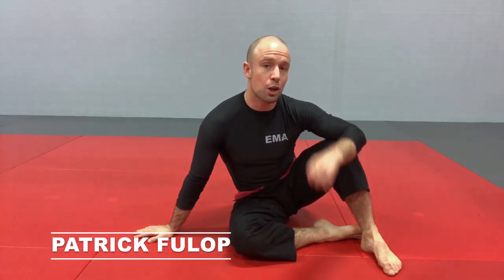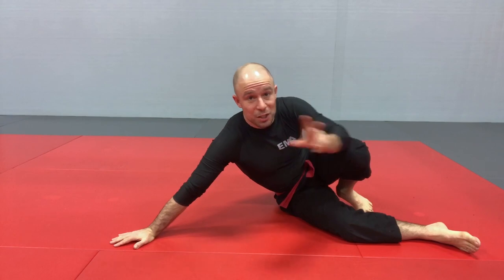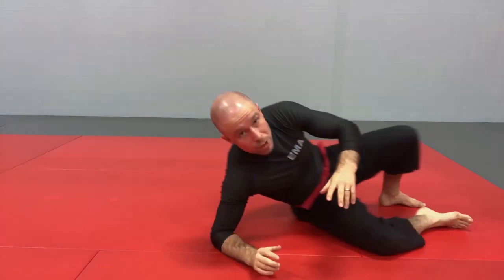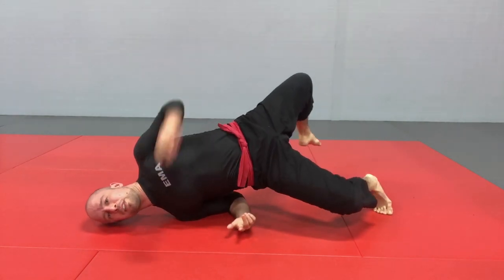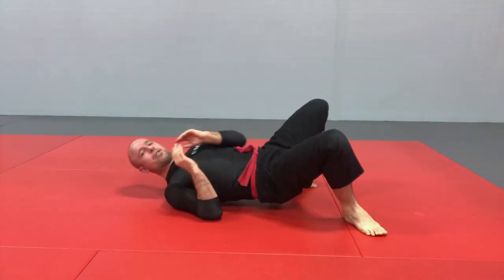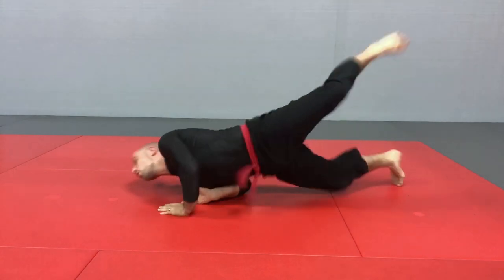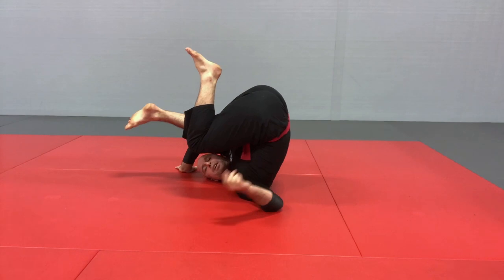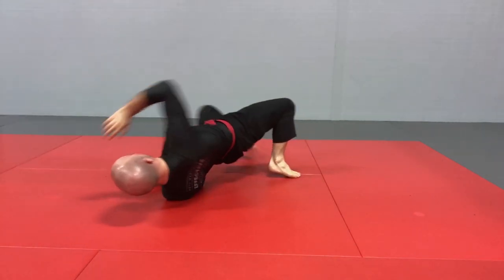How to BRIDGE for MMA & BJJ: 4 Progressive Drills! (White Belt Grappling Basics)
Bridging is one of the fundamentals of the grappling range, an essential movement to escape disadvantageous positions on the ground, or keep strong shoulder pressure when on top. Discover the keys to executing this technique correctly, and 4 time-tested drills to correct the most common mistakes made by students. Anyone can do this!

Check out this playlist for everything you need to know in terms of solo drills to begin grappling!

Effective Martial Arts is one structured curriculum for Striking, Wrestling, and Grappling. Everything you need to know for hand-to-hand combat.

Our mission is to help students of all levels improve faster through innovation, and by identifying what constitutes the basics of realistic self-defense abilities in all ranges, and with cutting edge teaching methods, we can help students save precious time on the journey towards their goals.

Created by Patrick Fulop.

Practice well!